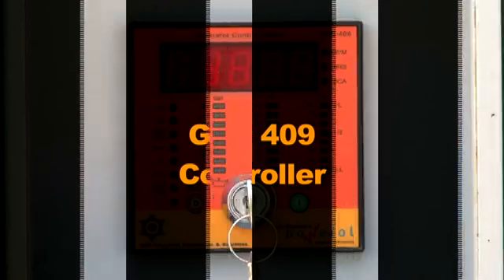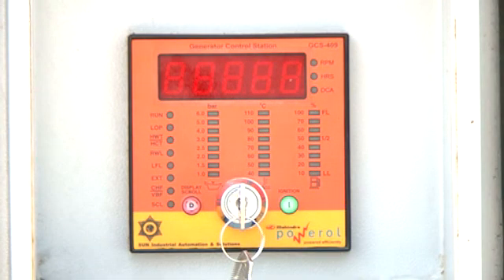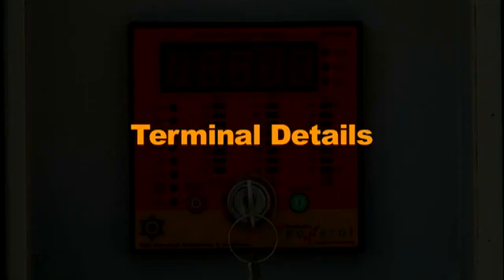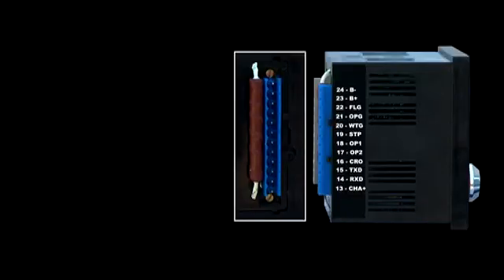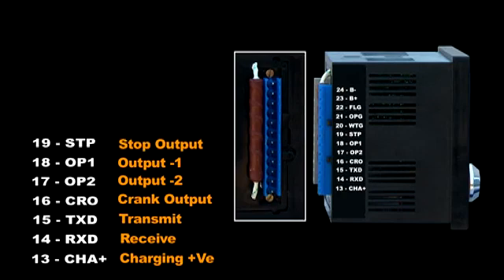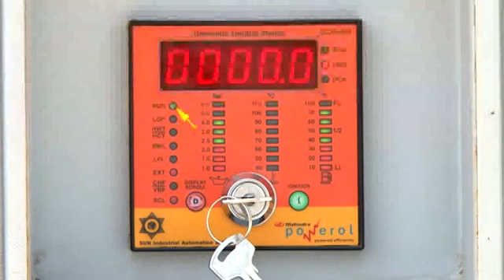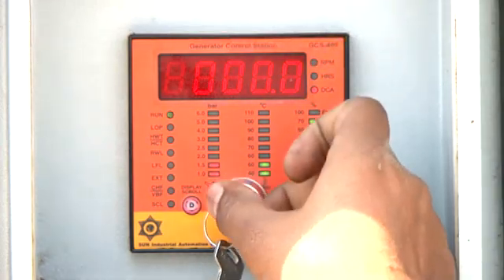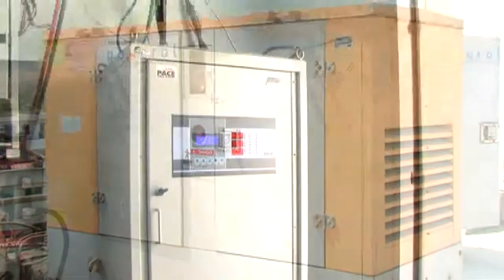Mahindra DG control GCS409 CONTROLLER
Mahindra DG gcs 409 controller manual  working condition fault alarms connectors names and working